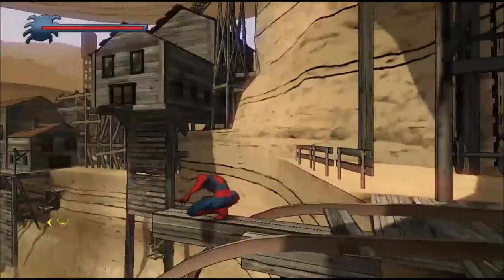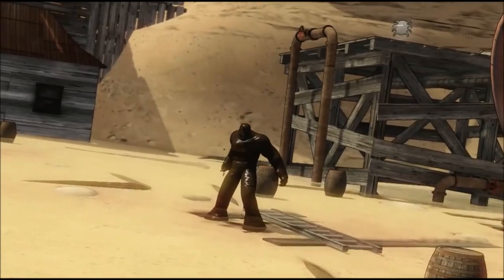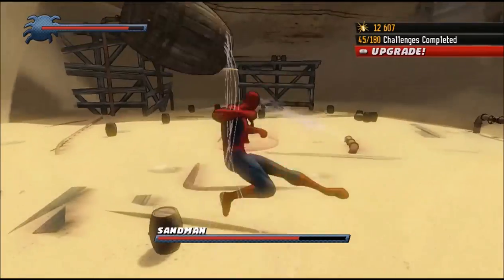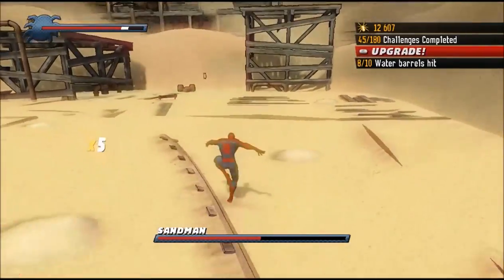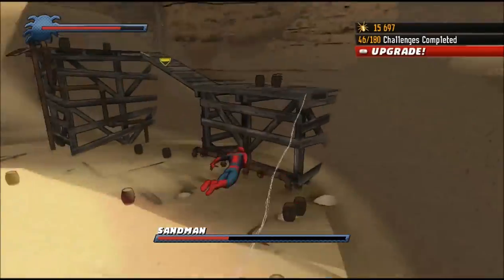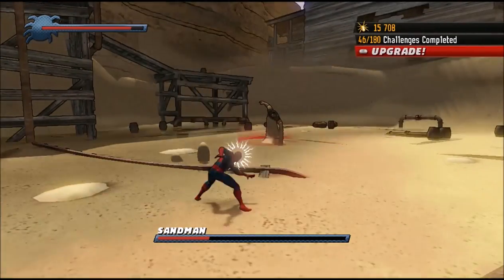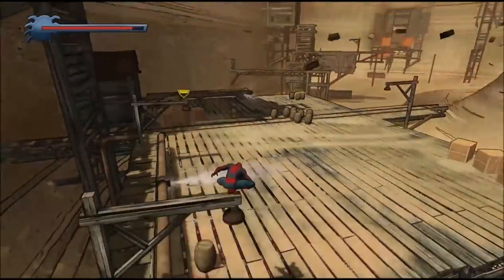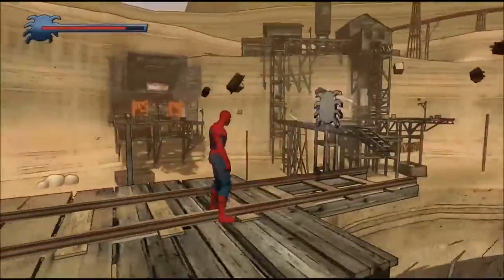Spider-Man: Shattered Dimenesions - Part 11 (Heading to the Beach)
Please do not donate if you are not able; all donation go towards updating the channel and a portion to charity.  Thank you!!